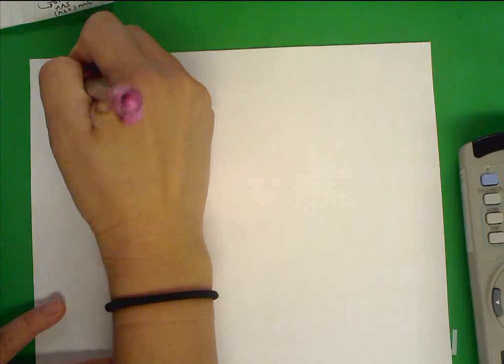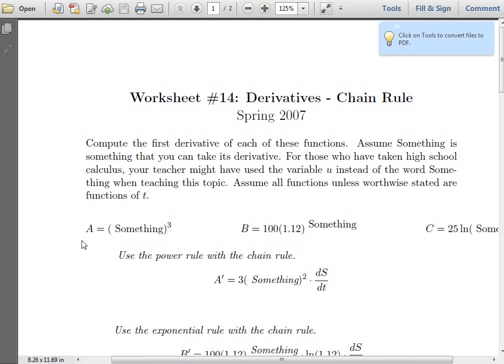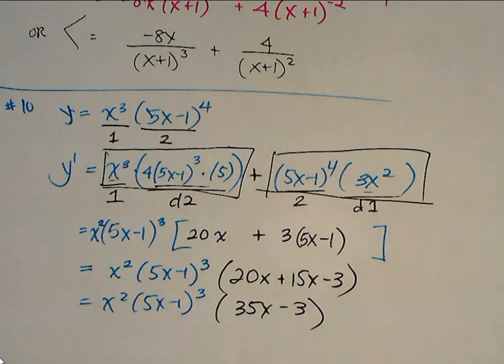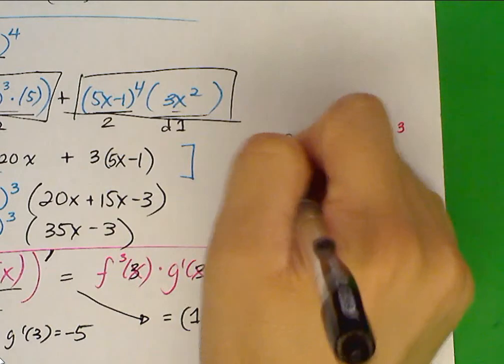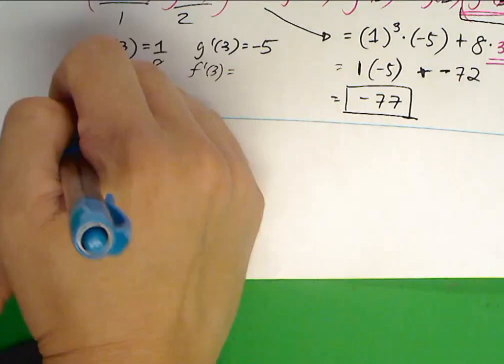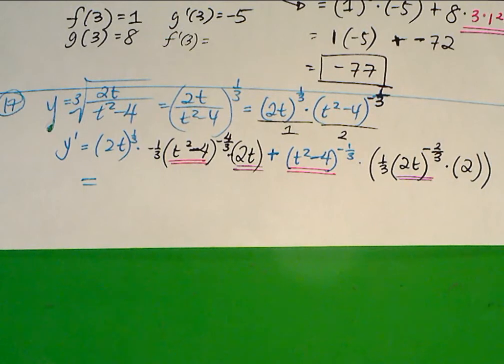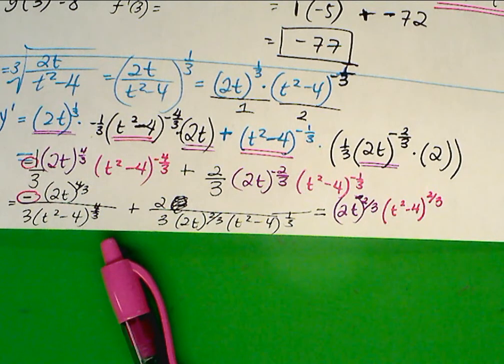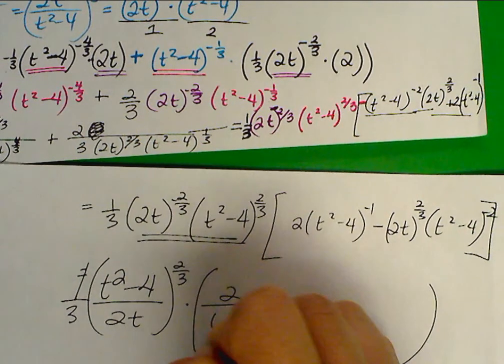HW Questions 3.6 Chain Rule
Review of HW Problems 3.6 Chain Rule [HoverCam Flex]